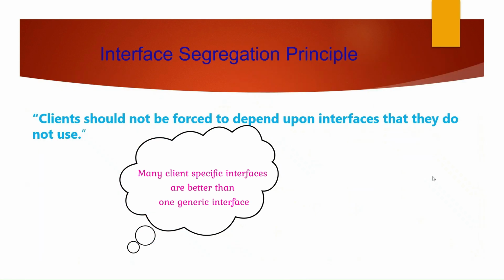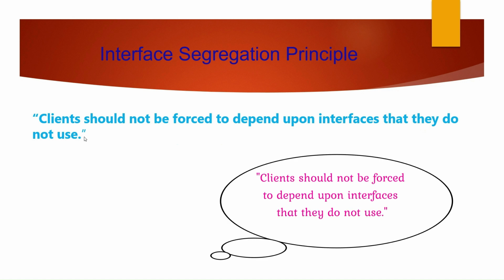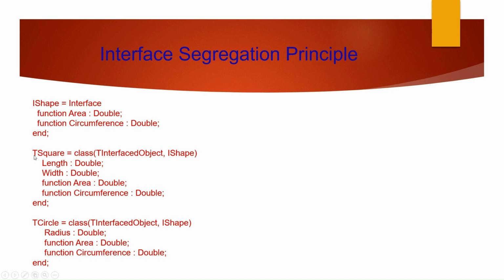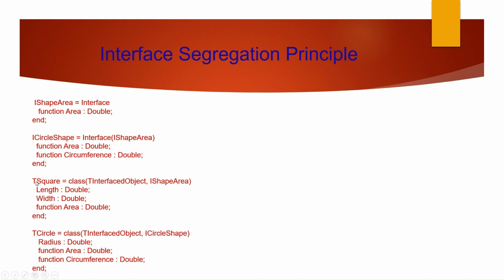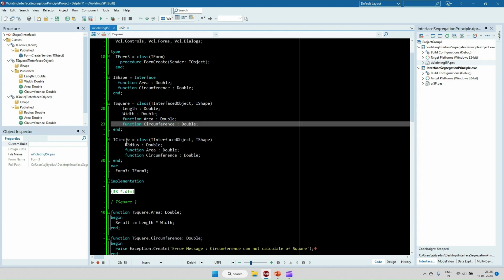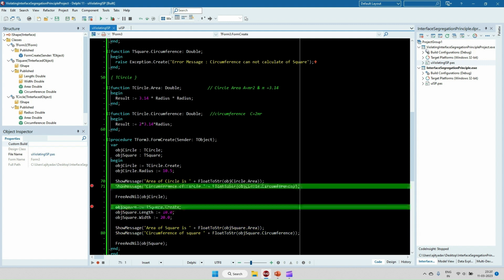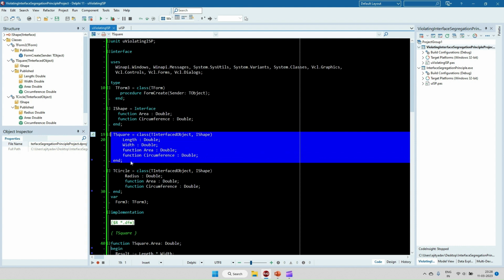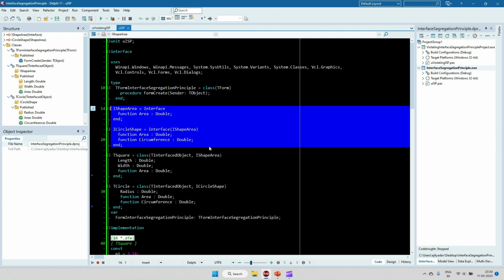Interface Segregation Principle(SOLID) | SOLID design Principle | Design Principle in Delphi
This video will help to understand the Interface Segregation Principle of SOLID.